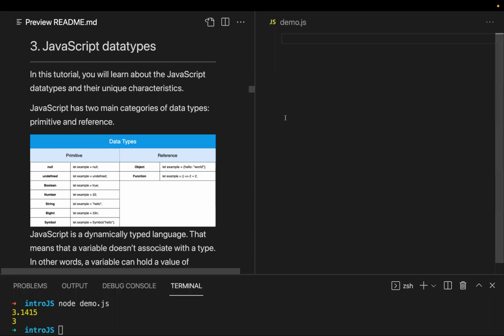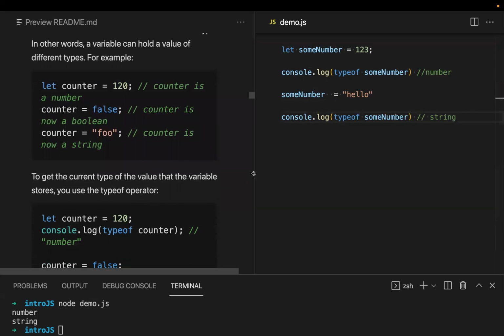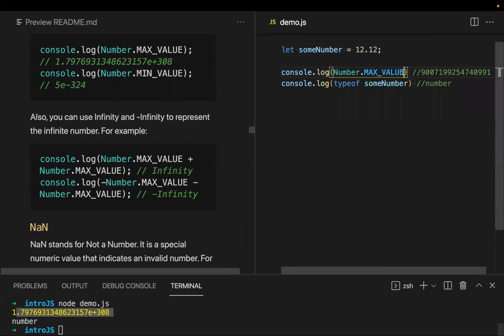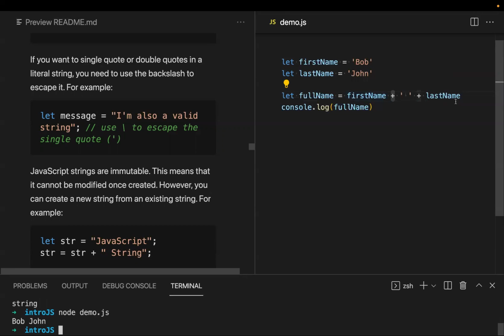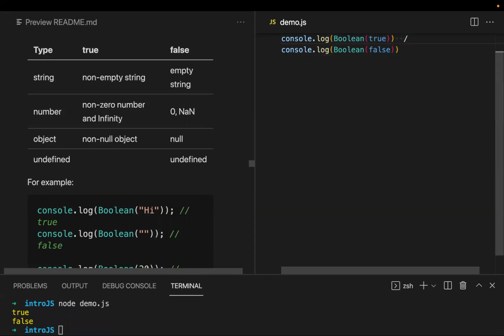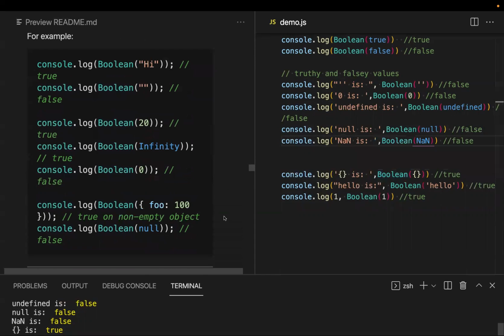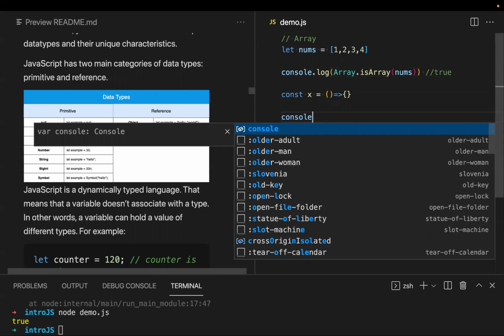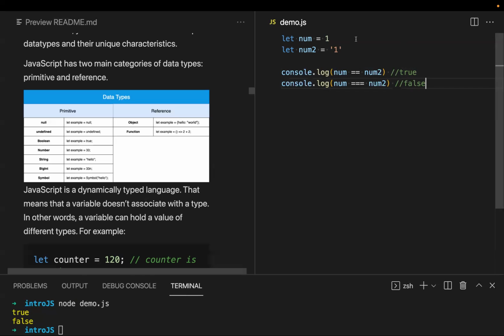Intro to JS: 2 Datatypes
Looking to learn FullStack Web Development taught by an experienced engineer and educator at an affordable price? Learn about our full-time online course here: